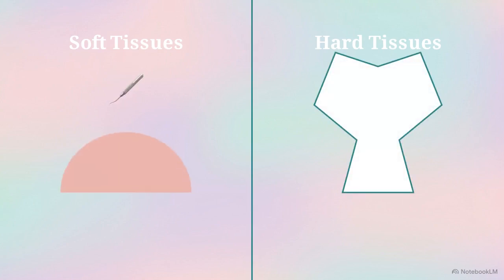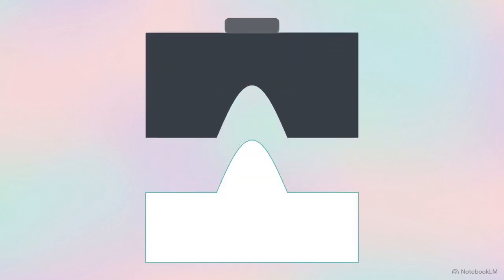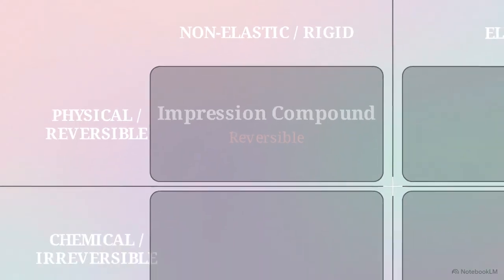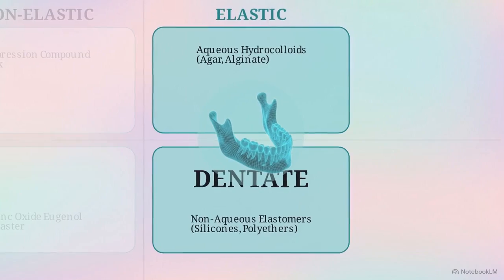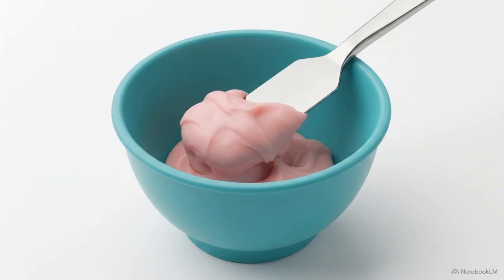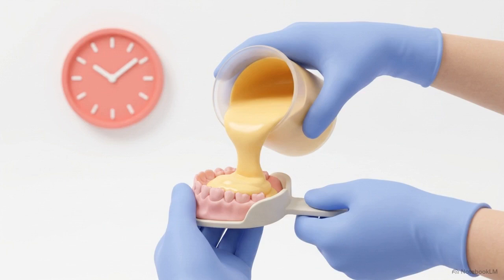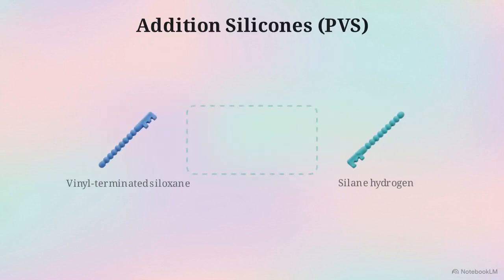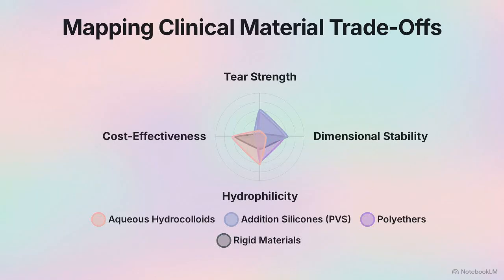The Chemistry of Accuracy Engineering Dental Impression Materi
Welcome to EKDANTALYA! 👑

In this comprehensive lecture, you'll learn **Dental Impression Materials** from the basics to exam-level concepts in a simple and easy-to-understand way. Whether you're preparing for your **BDS 1st Year University Exams, Viva, Internal Assessments, or NEET MDS**, this video covers all the essential topics you need.

📚 **Topics Covered:**
✔ Introduction to Impression Materials
✔ Definition & Classification
✔ Ideal Requirements of Impression Materials
✔ Rigid Impression Materials
✔ Elastic Impression Materials
✔ Hydrocolloids (Alginate & Agar)
✔ Impression Compound
✔ Zinc Oxide Eugenol (ZOE)
✔ Impression Plaster
✔ Elastomeric Impression Materials (Silicone, Polyether & Polysulfide)
✔ Advantages & Disadvantages
✔ Manipulation & Clinical Applications
✔ Storage & Disinfection
✔ Important Viva Questions
✔ Previous Year University Questions
✔ High-Yield Exam Tips & Memory Tricks

• BDS 1st & 2ND Year Students
• Dental Students
• Dental Interns
• NEET MDS Aspirants
• Students Preparing for University Exams & Viva

✅ Simple explanations
✅ Exam-oriented content
✅ Clinically relevant concepts
✅ Viva-focused discussion
✅ Easy-to-remember learning approach

dental impression materials
impression materials
dental materials
bds first year
bds 1st year
dental materials bds
dental impression
alginate impression
elastomeric impression materials
zinc oxide eugenol
impression compound
impression plaster
agar impression material
silicone impression material
polyether impression material
polysulfide impression material
classification of impression materials
dental materials lecture
dentistry lecture
bds exam preparation
dental viva questions
neet mds dental materials
dental college
dental students
dentalking